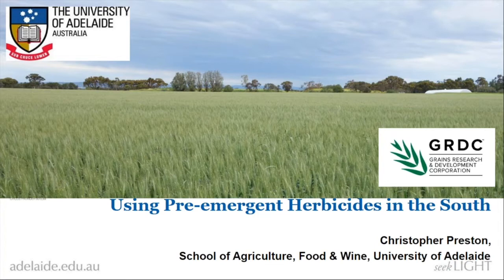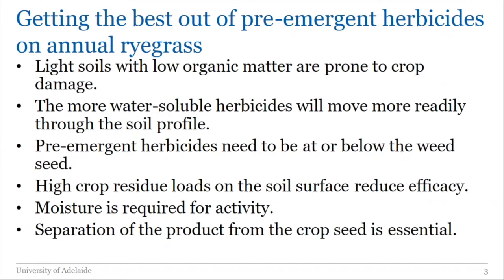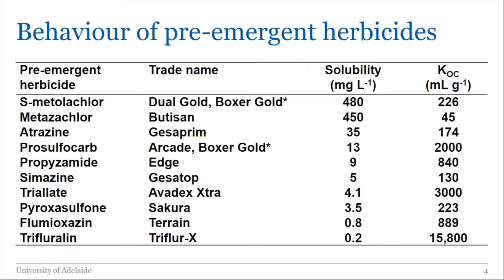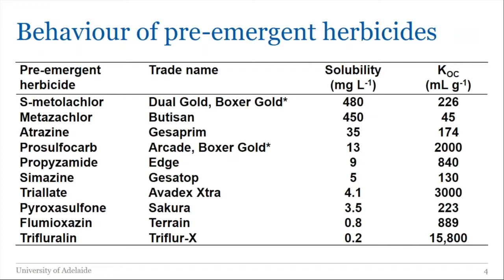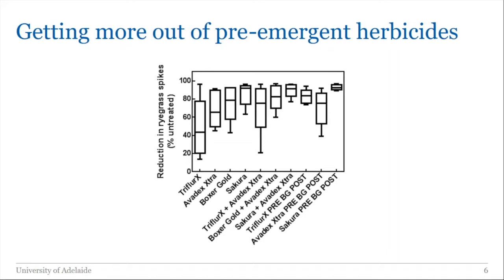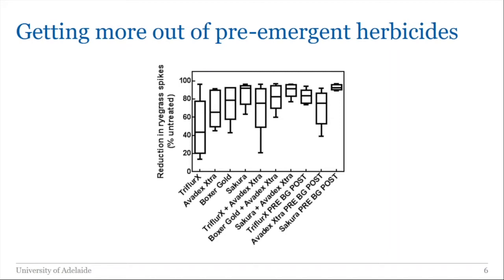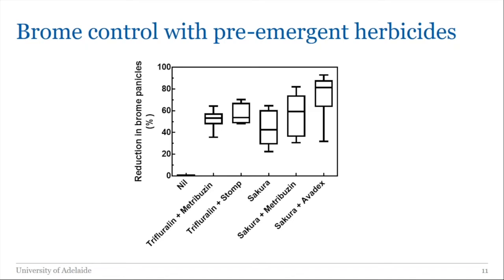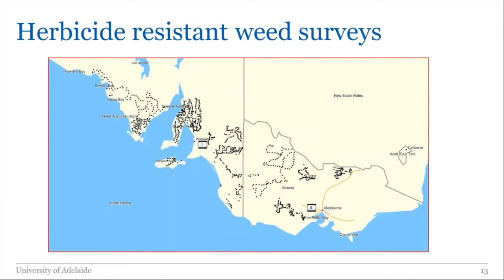Use pre-ems to maximise winter crops in the South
In our second webinar for our webinar series on pre-ems, we look at how hitting weeds before the crop phase provides many more shots at the weeds. Presenter Chris Preston, from the University of Adelaide, explains how to give your crop the best start and diminish the weed seedbank with pre-emergent herbicides. Chris delves into the behaviour of pre-emergent herbicides and what pre-emergents to use when sowing your crop dry in the south? What are the characteristics of the products and how should these influence use patterns? How to manage pre-emergent herbicides in different soil types? Why don’t pre-emergent herbicides work as well on bromegrass as they do on annual ryegrass? What is the current status of resistance to preemergent herbicides and how should this influence the way they are used?